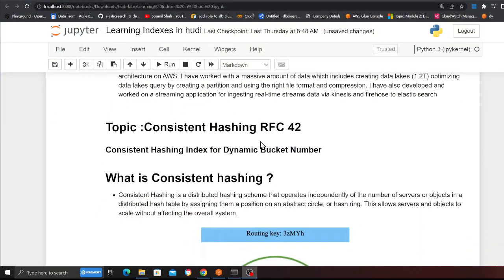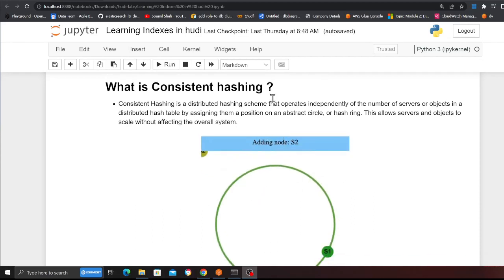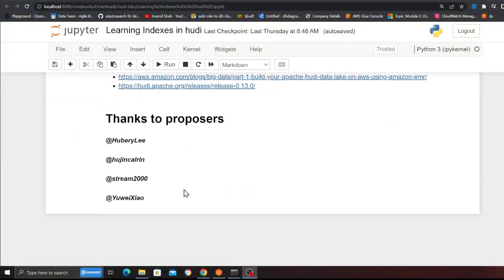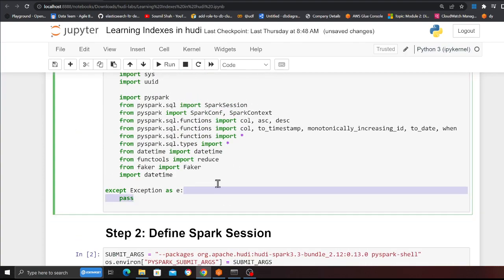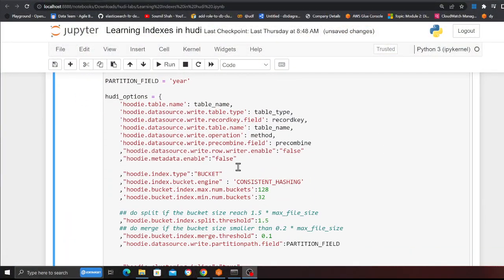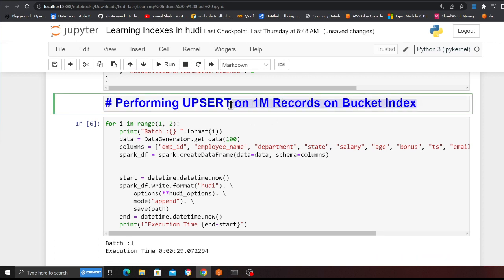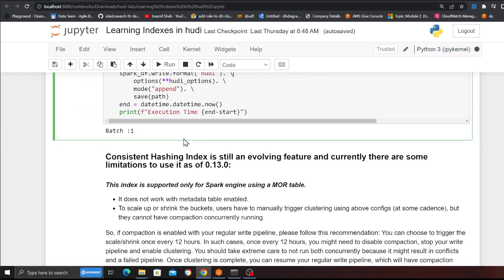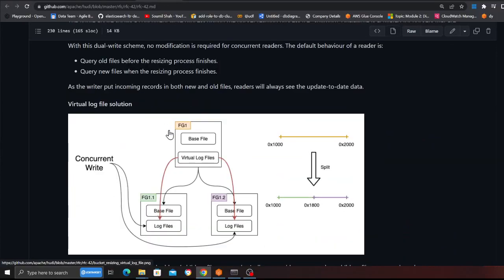RFC 42: Consistent Hashing in APache Hudi MOR Tables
Hudi supports Upsert operation to de-duplicate records in a table, which depends on indexing schemes to perform record location lookup. Among many index options, bucket index (in progress, RFC-29) achieves promising Upsert performance, around ~3x improvement on throughput compared to using Bloom Filter. However, it requires pre-configure a fixed bucket number and cannot be changed afterwards.

Combined with the design of one-one mapping between hash buckets and file groups, hudi tables with bucket index have some practical issues, such as data skew and unlimited file group size, which now can only be resolved by resetting a suitable bucket number through re-writing the whole table.

Problems can be solved by introducing Consistent Hashing Index. It achieves bucket resizing by splitting or merging several local buckets (i.e., only large file groups) while leaving most buckets untouched. This feature allows us to adjust bucket number dynamically in a background service with minimal impacts on downstream systems relying on Hudi. For example, concurrent readers and writers are not blocked during the resizing.

Special thanks to proposers